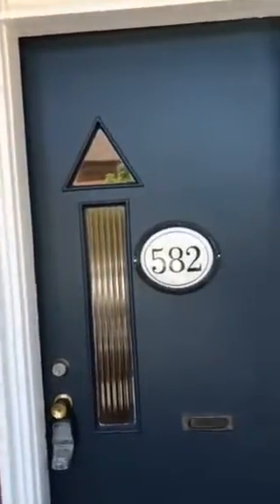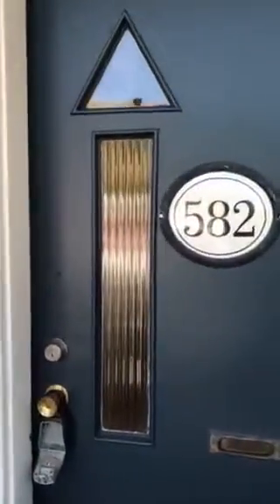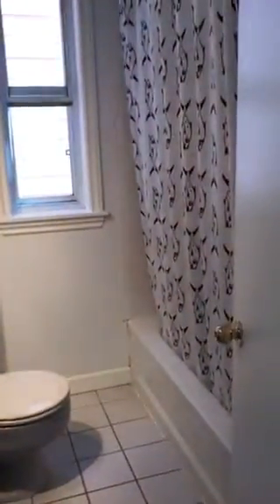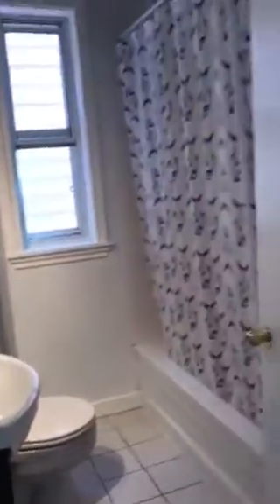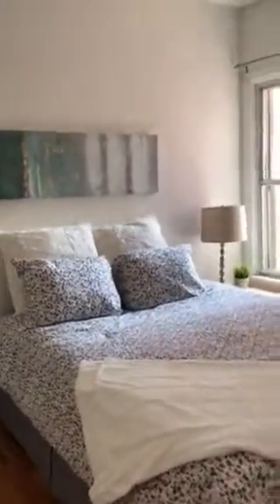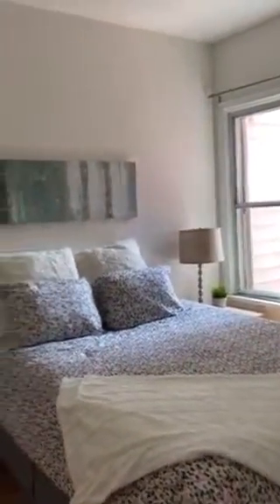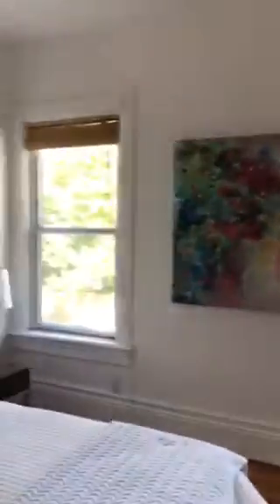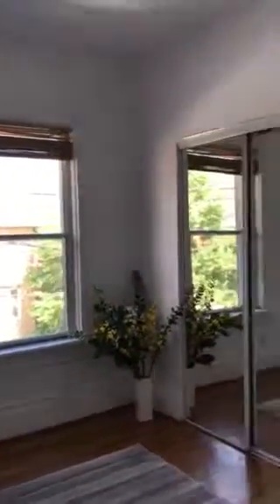582 Indian Grove Second Floor | West Toronto - The Junction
582 Indian Grove Second Floor | West Toronto - The Junction Toronto Real Estate For Sale

Historic Charm in Prime Junction Location!

Stylish Victorian row house set on a dead-end street in a priceless location of the Junction. This circa 1880’s home oozes character and charm with a contemporary flair! See extensive list of costly upgrades and improvements done throughout the years!

Sales Representatives